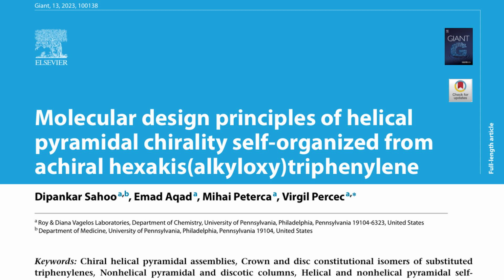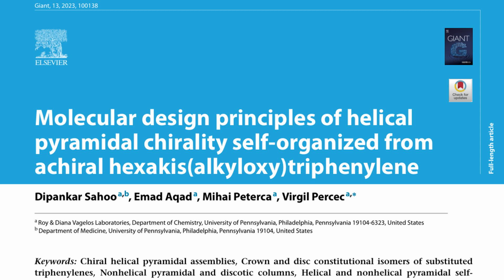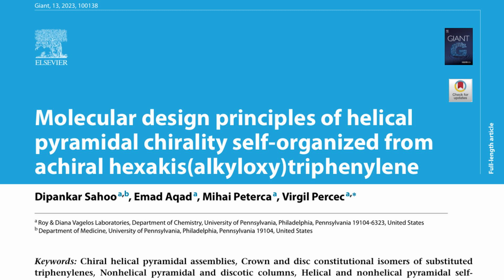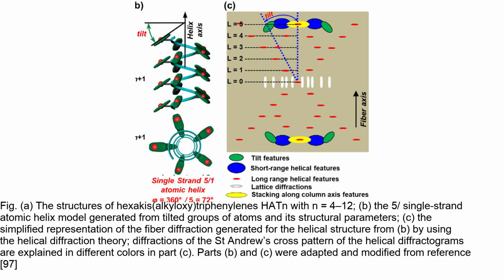Molecular Design Principles of Helical Pyramidal Chirality SelfOrganized from Achiral...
Title: Molecular Design Principles of Helical Pyramidal Chirality Self-Organized from Achiral Hexakis(alkyloxy)triphenylene
Authors: Dipankar Sahoo, Emad Aqad, Mihai Peterca, Virgil Percec
DOI: 10.1016/j.giant.2022.100138